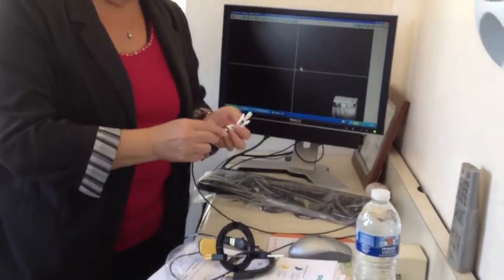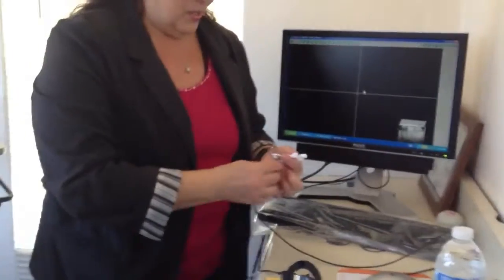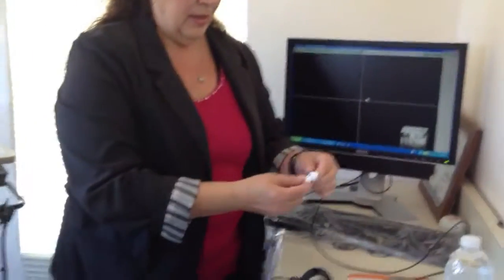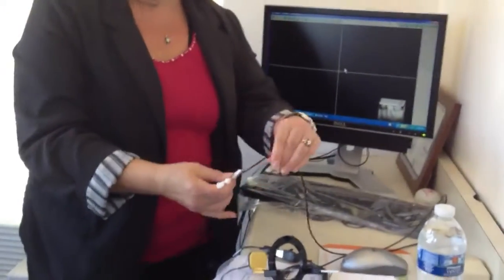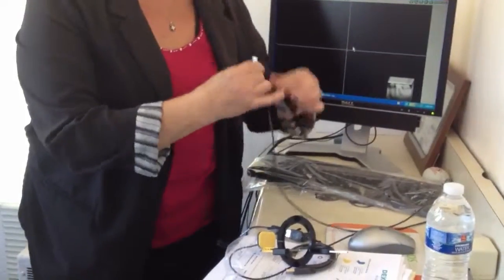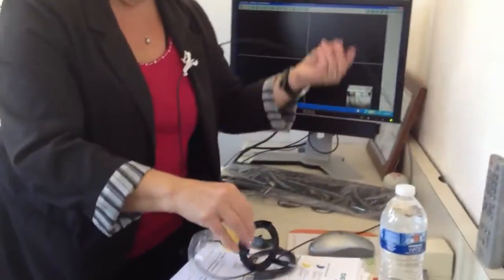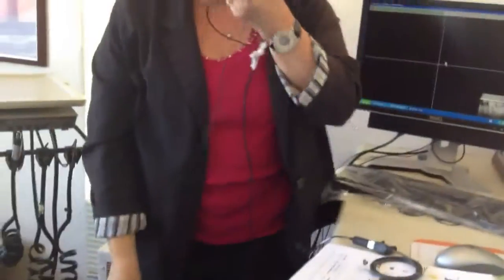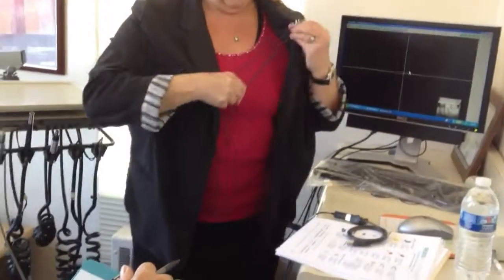Nice Dental digital x-rays training 1